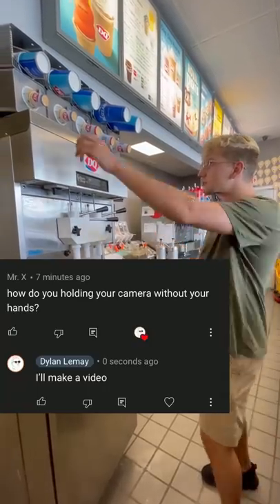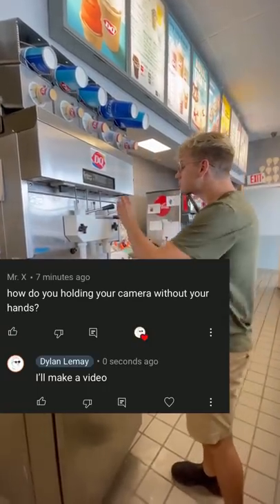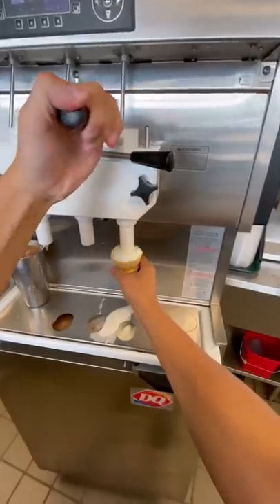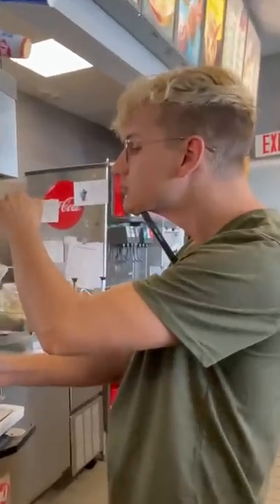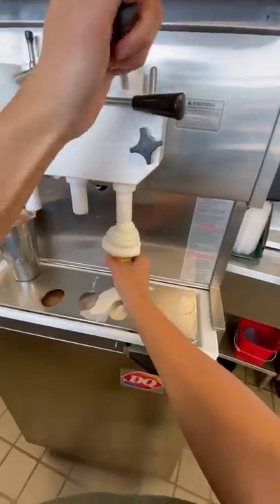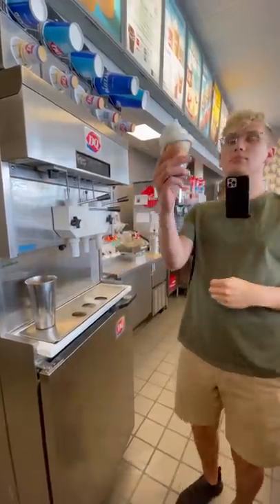How I film with No Hands!